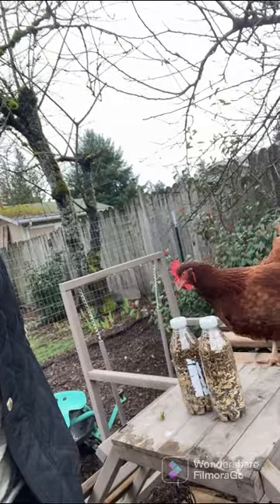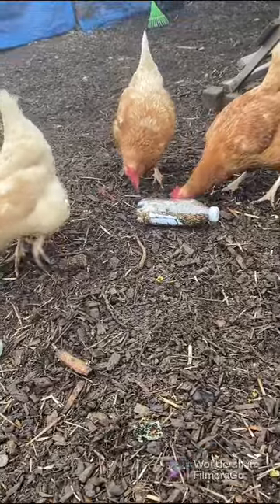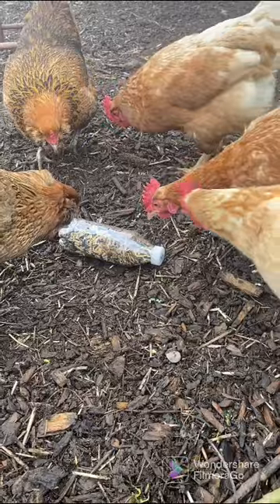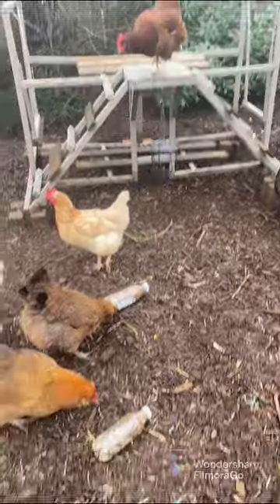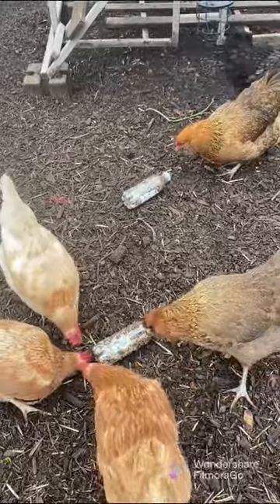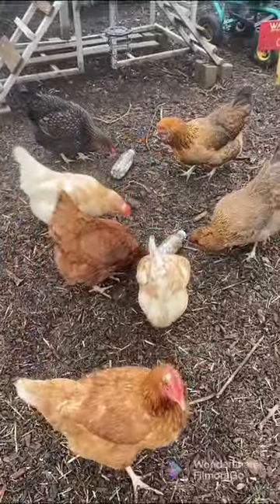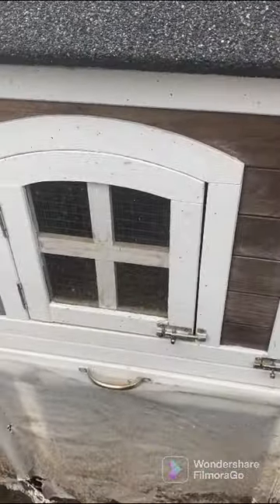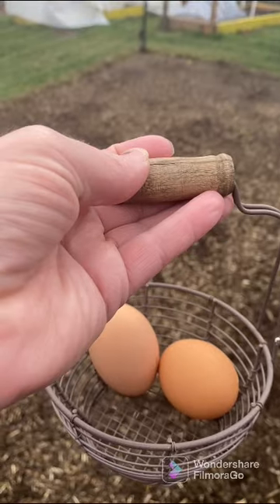Easy DIY Chicken Treats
Check out this easy DIY Chicken treat idea.  Anything to help combat Chicken boredom!